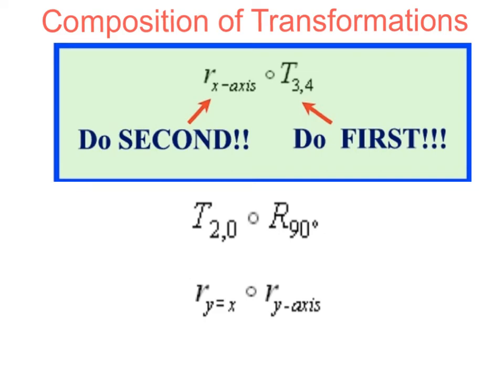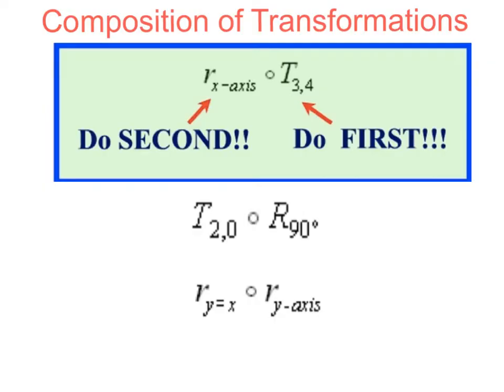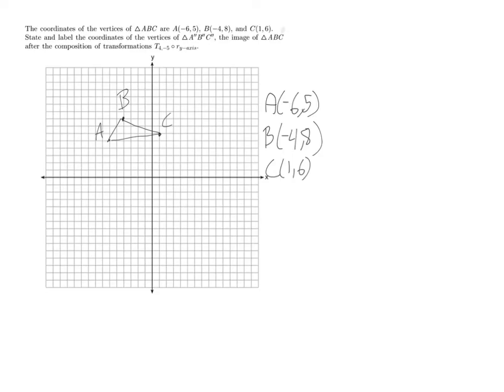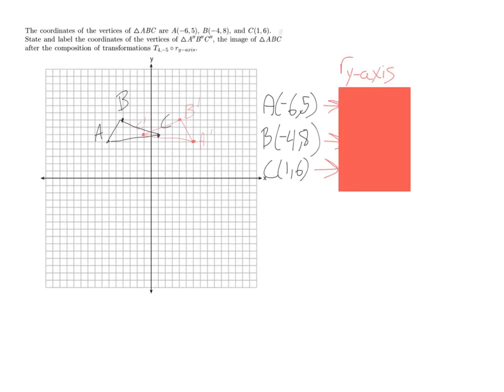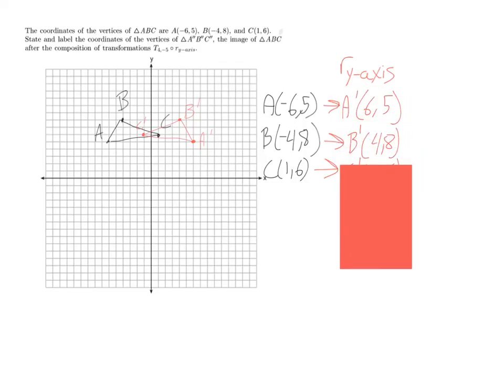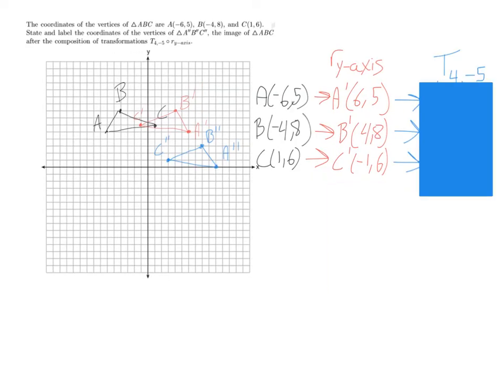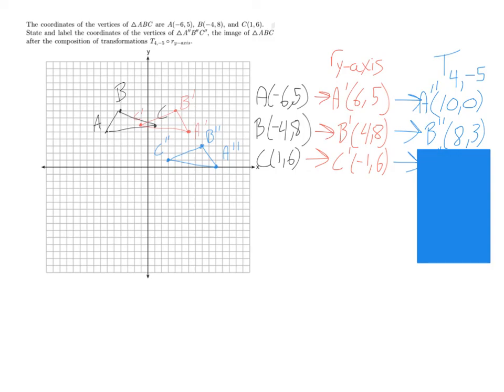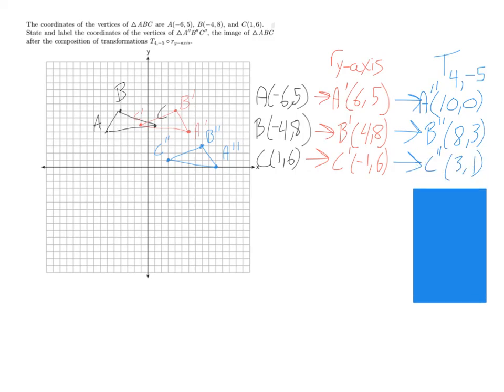Composition of Transformations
An example of a composition of transformations regents question